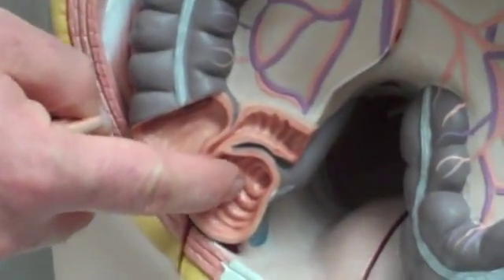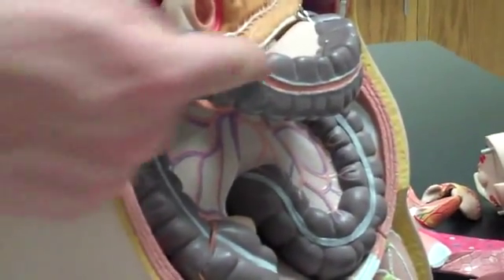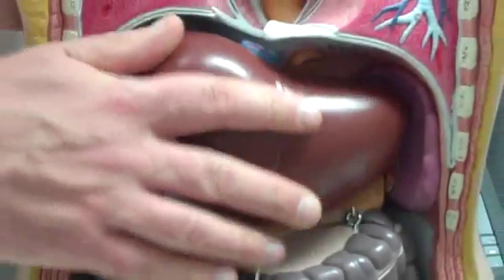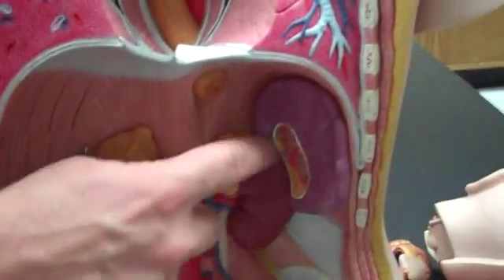Human Respiratory and Digestive System (part1)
South Central College of Faribault, MN
Instructor: Toby Leonard
For: Human Anatomy